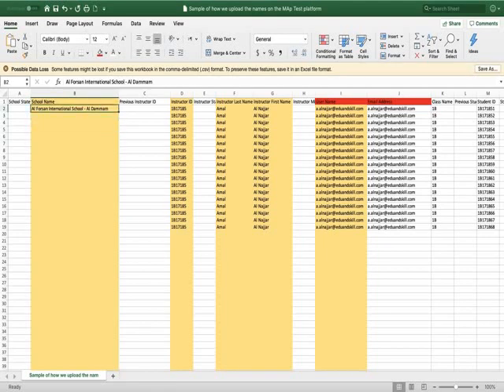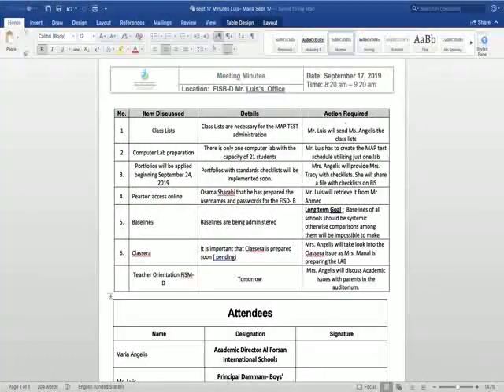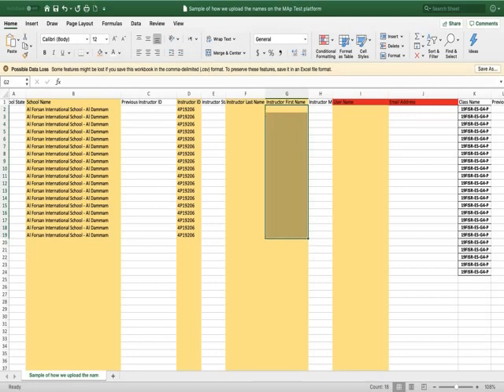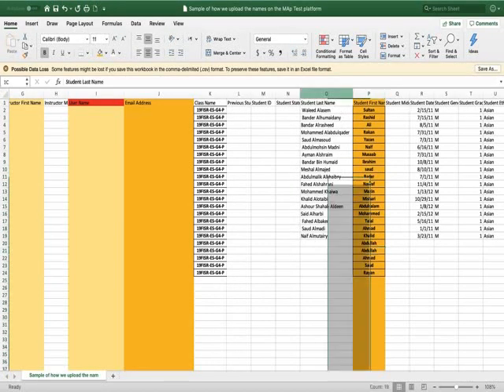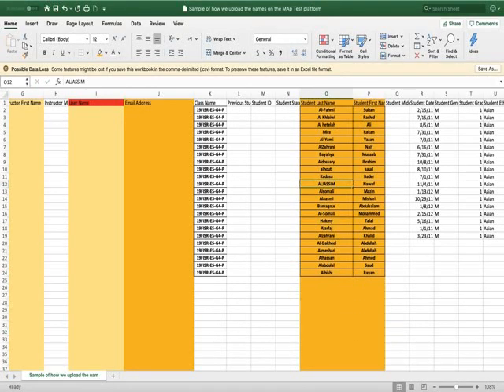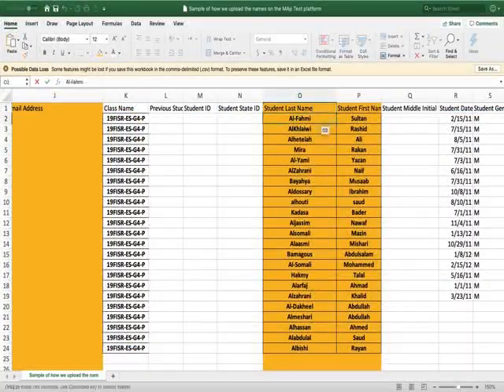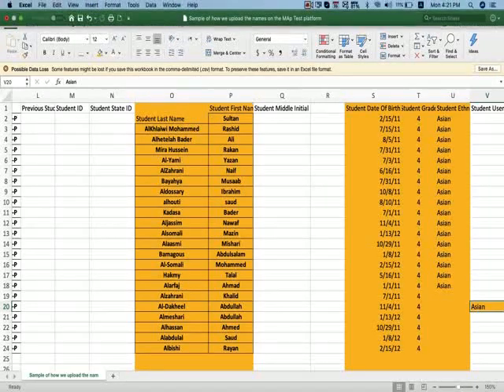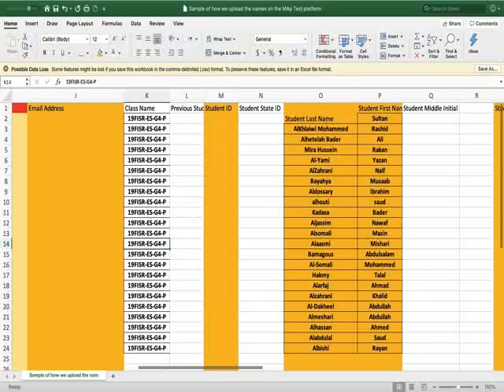How to complete cvs file to upload on the NWEA MAP TEST rosters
To upload NWEA MAP ( map) test Rosters they have to be in a specific format .